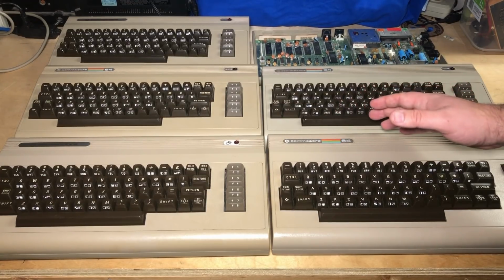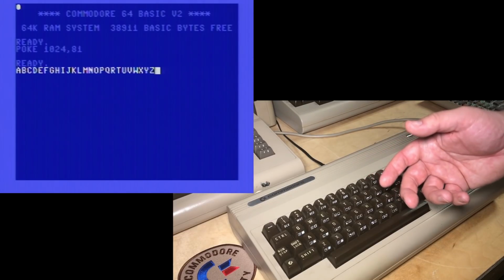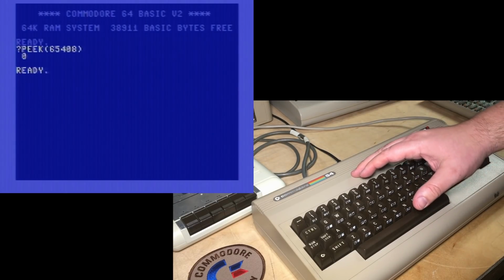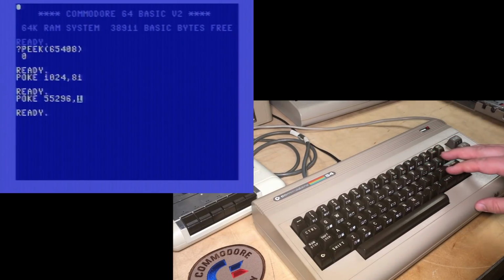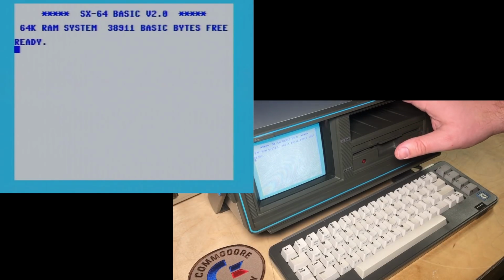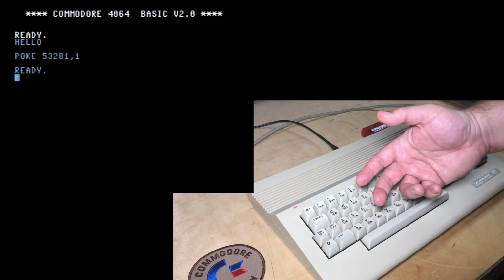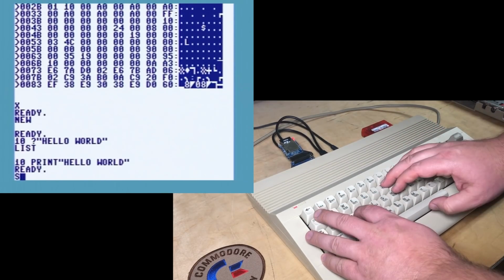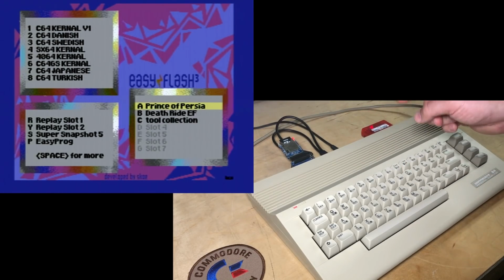All the Commodore 64 KERNAL Revisions: Bugs, Fixes, and More!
We take a look through the differences, bugs, and fixes of the C64 KERNAL operating system ROM through the years, from the original silver label C64 through to the 64C, to the SX-64, Educator 64, the Japanese C64, the C64GS, and more.

Further info/errata:
Quite a few people have pointed out that the screen clearing behaviour in KERNAL v2 was actually to help hide the "screen sparkle" problem that former Commodore engineer Bil Herd describes in this video around 15:45

Rob Clarke says:
Your experiments with the 4064 kernal would not work that way on the real machine. There is no color RAM, so you cannot change the text colour, the board is hard-wired to only return white. Also, the Educator 64 and 4064 are fundamentally different machines. The Educator is a normal 64 with a SID and a monitor that can display different luma levels, ie. "shades of green". The 4064 is a standard PET monitor, so the video signal is either on or off, so true monochrome, no shades at all.

Index:
0:00 Intro - KERNAL revision differences
1:13 KERNAL v1: Silver Label C64
7:25 KERNAL v2: My first C64 & More
12:34 KERNAL v3 (final) on a breadbin
14:57 Commodore SX-64
17:09 64C + EasyFlash 3
17:48 PET 4064 / Educator 64
20:53 Japanese C64
24:02 Turkish, Swedish, Danish KERNALs
26:28 C64 Games System
28:20 Thanks!